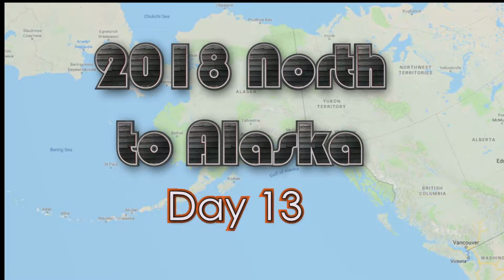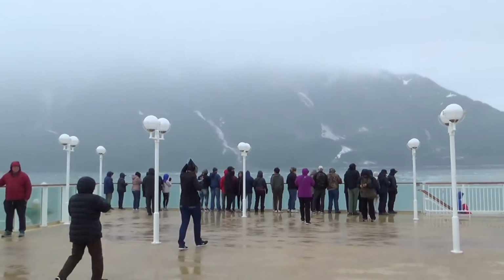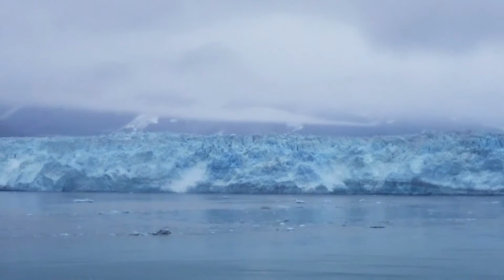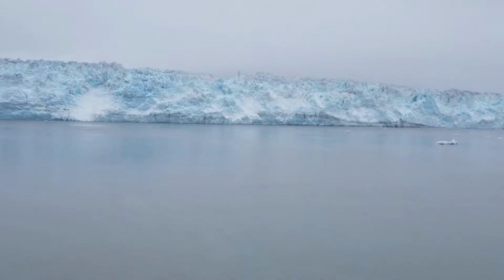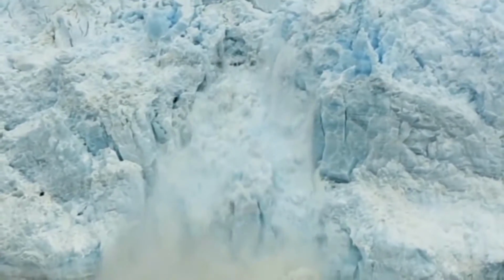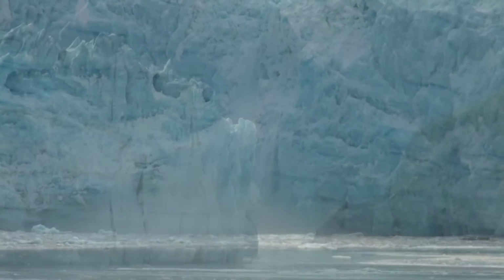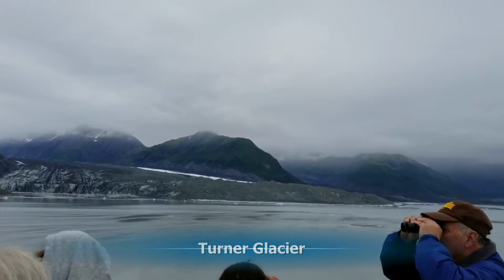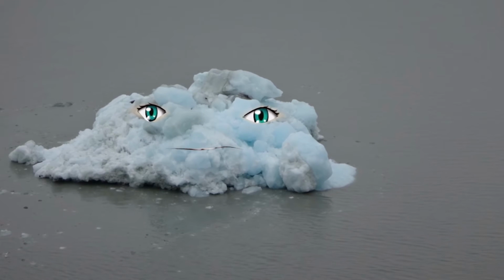Alaska 2018 - Day 13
On this thirteen day of our trip to Alaska, we will spend it at the Hubbard Glacier